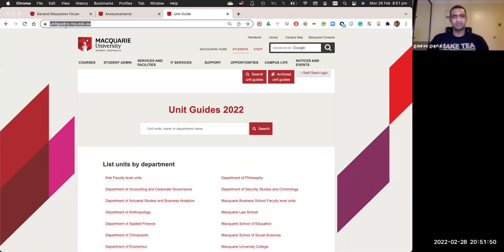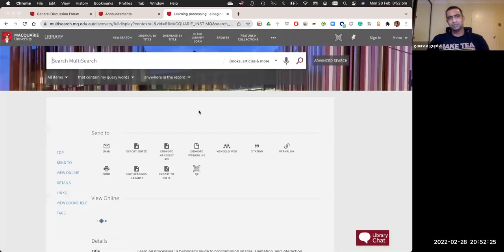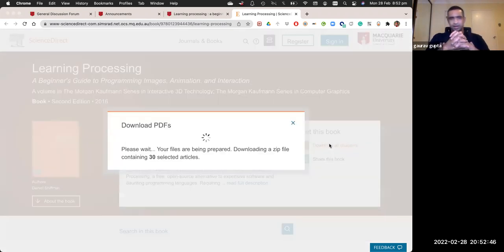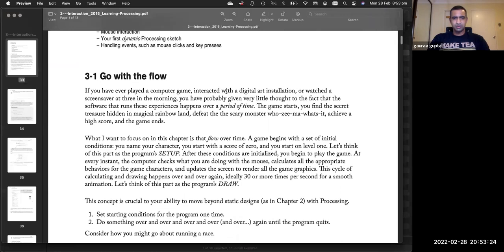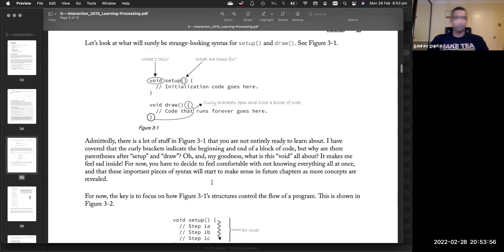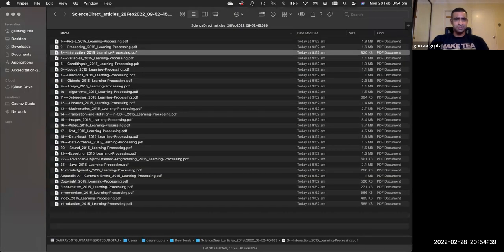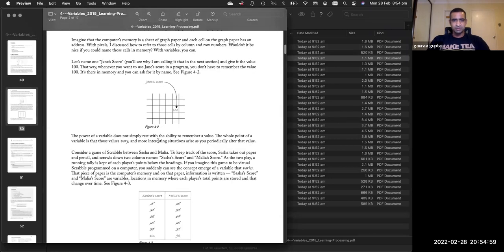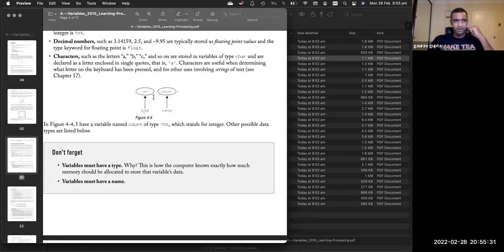1.1 Processing Textbook For Macquarie University Students